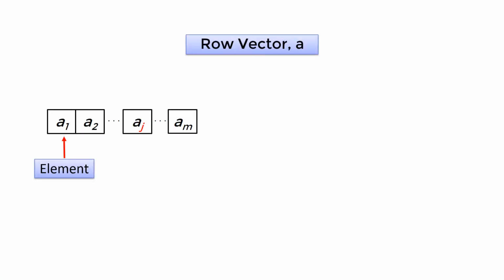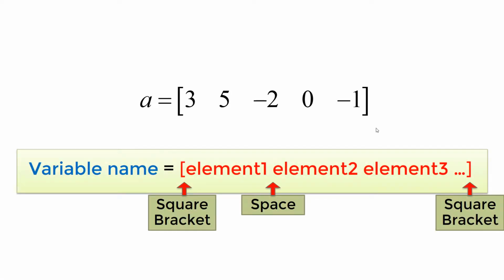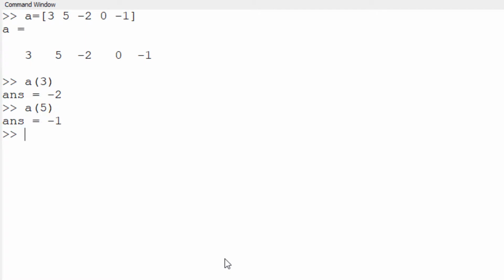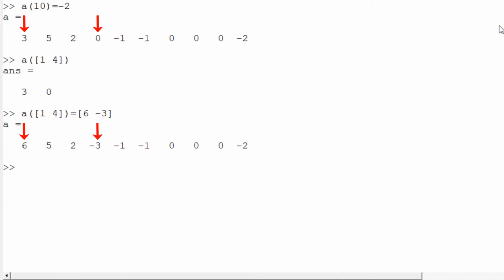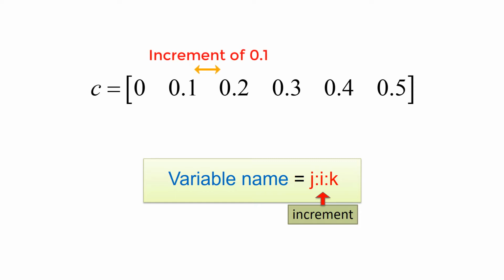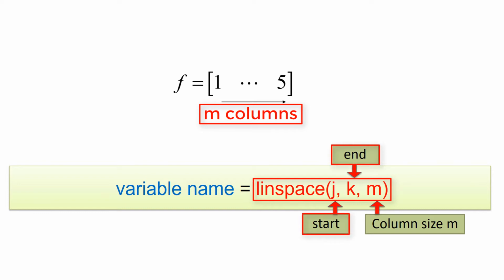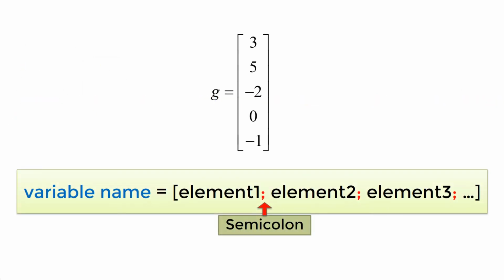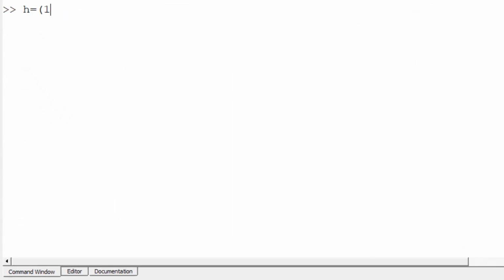Octave Tutorial #3: Vectors for Absolute Beginners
Video content with timestamp:
0:00 - Intro
0:24 - What is a row vector?
1:06 - What is a column vector?
1:29 - Creating vectors
2:10 - Use index
2:35 - Replace element
3:19 - Use multiple indices
3:50 - Use colon :
5:37 - use linspace
6:54 - Create a column vector
8:16 - Summary

Other Octave Tutorial Videos:

1. Getting Started for Absolute Beginners

2. Variables for Absolute Beginners

3. Vectors for Absolute Beginners

4. Matrices and Indices for Absolute Beginners

5. Matrix Operations for Absolute Beginners

6. Scatter and Line Plotting for Absolute Beginners

7. First 5 Things to Do For Productive Working Environment

8. Writing Scripts and Functions for Absolute Beginners

9. Save/Load Variables in Workspace and Use Variable Editor for Absolute Beginners

10. Plot different types of plots for Absolute Beginners

11. Conditional Statements for Absolute Beginners (Letter Grade Assignment)

12. For Loop Statements for Absolute Beginners (BMI Calculation)

13. Big Data Analytic Basics

14. While Loop Statements for Absolute Beginners (Countdown Timer)

15. Display Even or Odd Numbers Only

16. Plot Multiple Curves in Same Figure

17. Common Errors and How to Fix

18. Learn GNU Octave in 1 hr 30 min

19. Solve Polynomial Equations